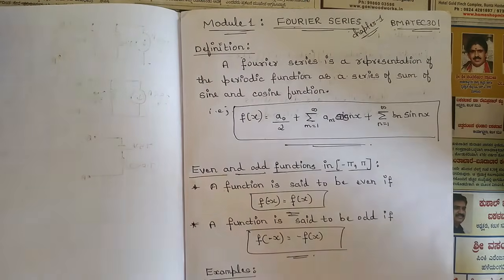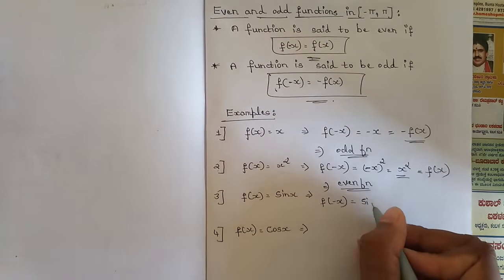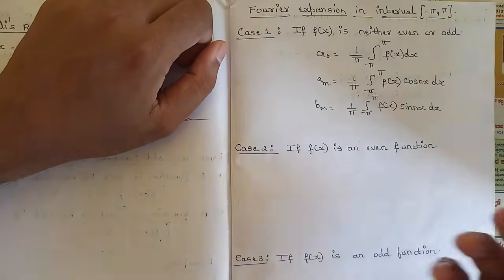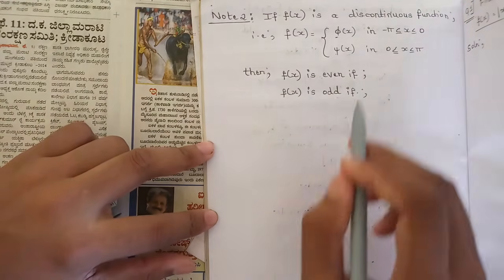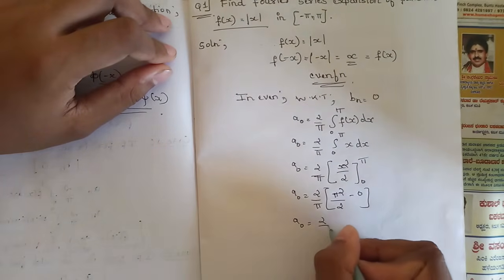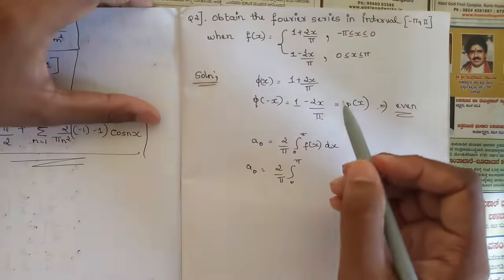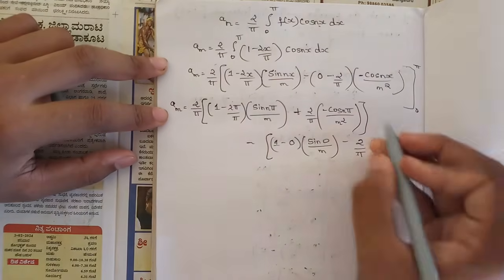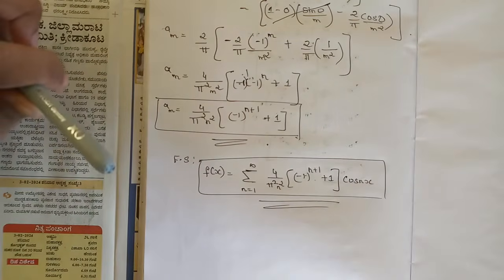1 Concepts of Fourier Series (-π,π) Interval 2 Questions Explained,3rd sem ECE || 2022 Scheme VTU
Time stamps:
0:00-Basics
05:00-Bernoulli's Rule
6:35-Cases
14:00-Question 1
18:30-Question 2 Your Queries
Fourier Series Vtu
Fourier series important questions
Fourier series basics
Fourier series all interval explaned
Fourier Series (-π,π) interval
3rd sem maths Fourier Series (-π,π) Interval
3rd sem ECE 2022 Scheme VTU
engeneering maths Fourier Series in kannada
Vtu academy
Vtu
Engeneering
Maths
VTU EC
3rd sem
Sem
2022 scheme
BMATEC301
Model queson paper
Important questions
2nd year
BE
Questions
ECE
Answer
Basics
Explained